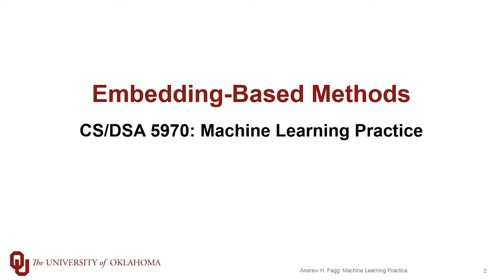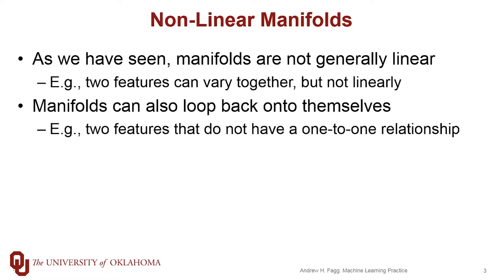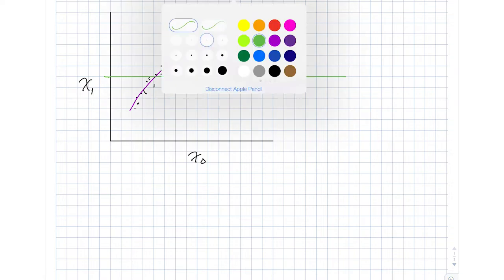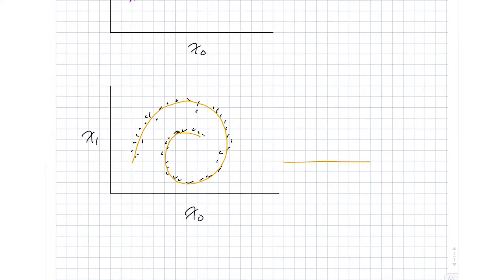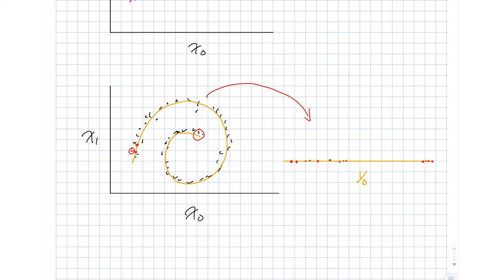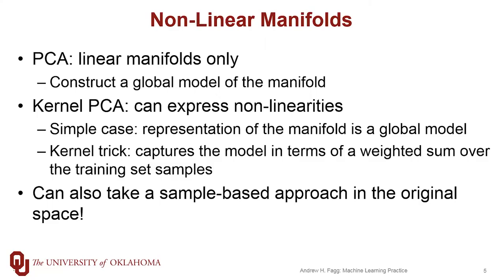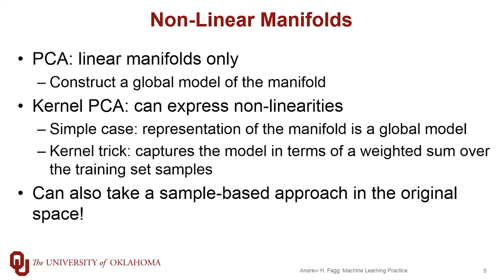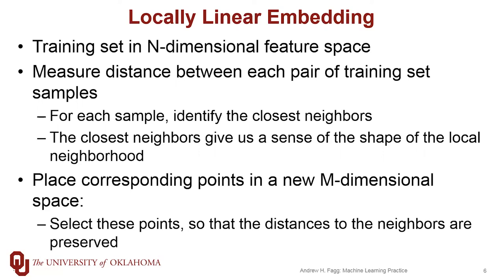Embedding-Based Methods for Dimensionality Reduction